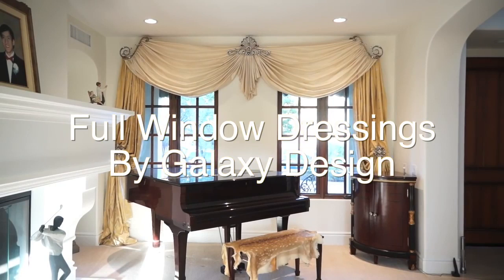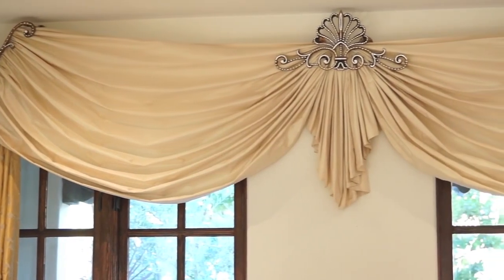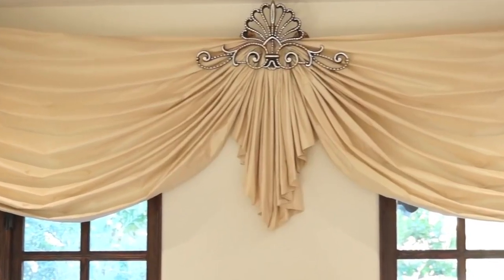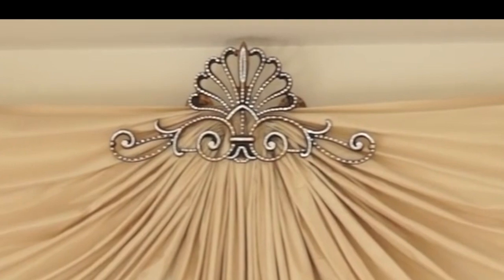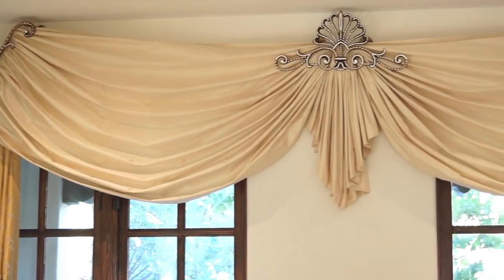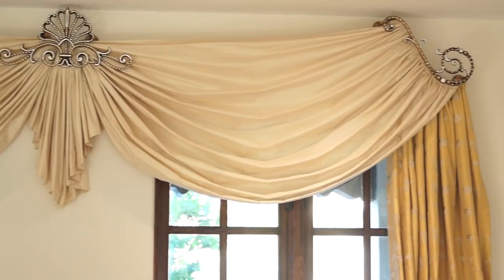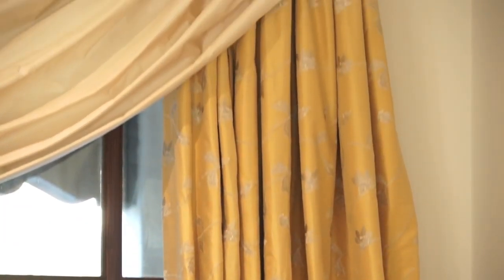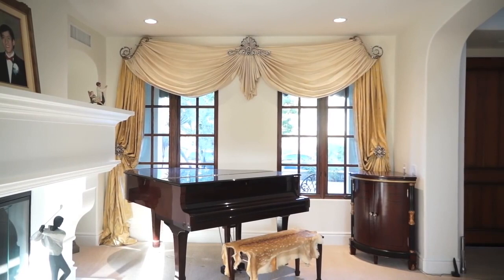French shell crown-5 Full window dressing with crystal #241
This video by galaxy design will show you French shell crown-5 Full window dressing with crystal. Get our latest complimentary Elegant Drapery Catalog

GALAXY-DESIGN:
Who is Galaxy-Design? At Galaxy-Design our mission is to provide Elegant drapery packages. For over 36 years we’ve been providing luxurious curtains and drapes for beautiful homes, restaurants, businesses, nightclubs, office buildings, hotels, and commercial buildings.
Most of all, Steve is loaded with passion. Whether he’s speaking in front of an audience or consulting homeowners, Steve gives his heart and soul to make a contribution and help people achieve the results they desire.